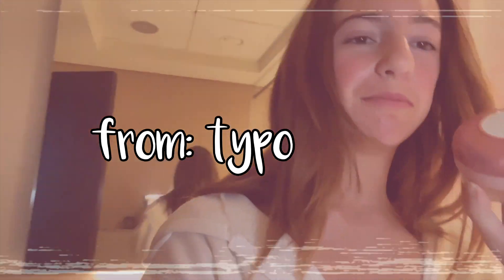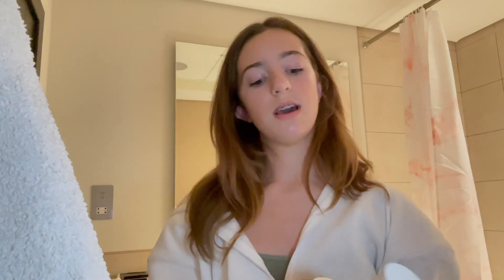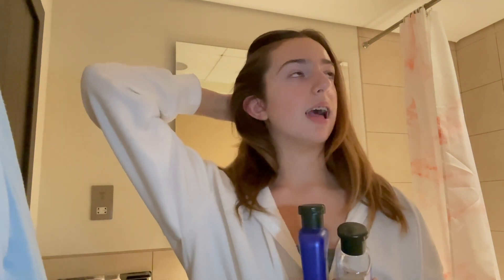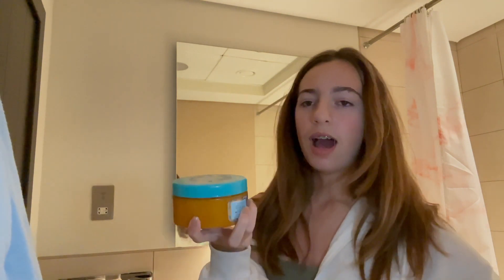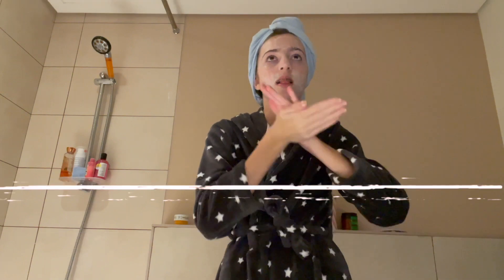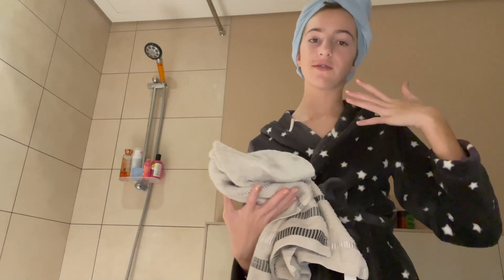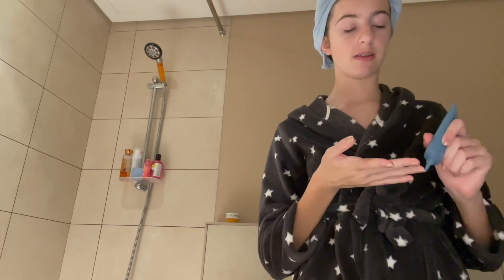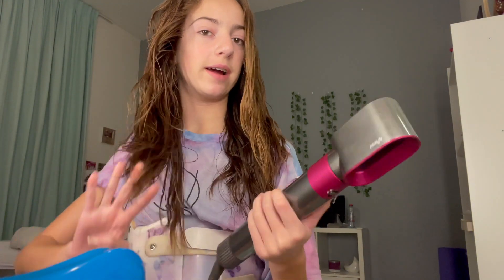shower routine/rewind w me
H E Y G L A M F A M
hey guys!! I'm going to try and stick with a weekly schedule since I have finished my end of years so hopefully that means I get more time to film and edit! I thought this video would be perfect for what I needed so I hope you guys enjoyed!! Always remember stay prettyyy xx

FOLLOW JEFF'S ACCOUNT! @jeff_thepom

where am I from (Australia)
how do I edit my videos (whatever i have on my phone)
where do I live (Abu Dhabi)
WE R NEARLY AT 500!! LETS DO THISS❤️

W H Y Y O U T U B E
i love filming and editing videos for you guys! my dream is to have my own makeup line as i absolutely love beauty! This channel is supposed to be  fun place where i post my life!